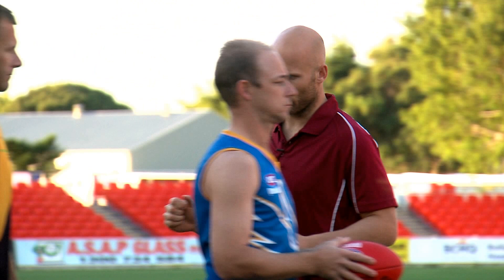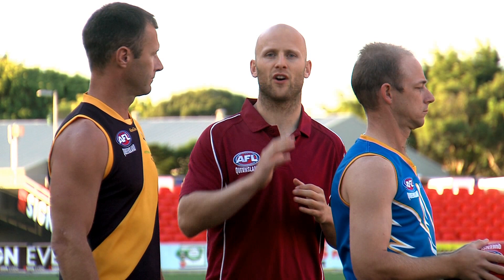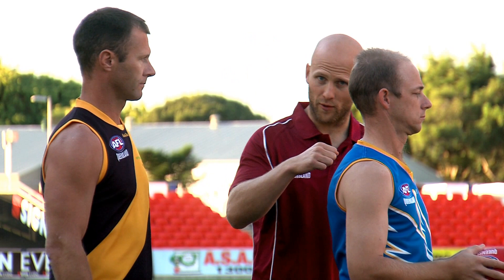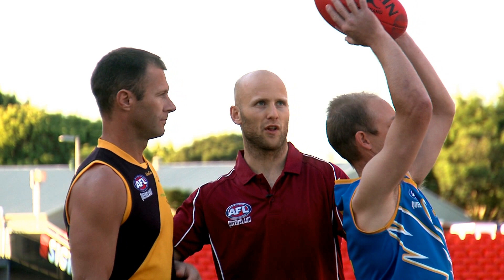Gary Ablett - Spoiling